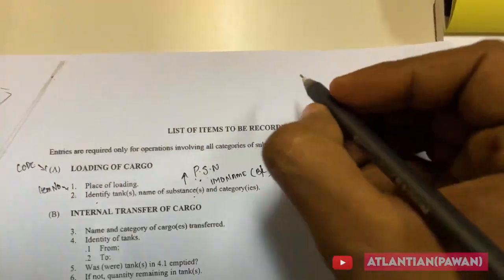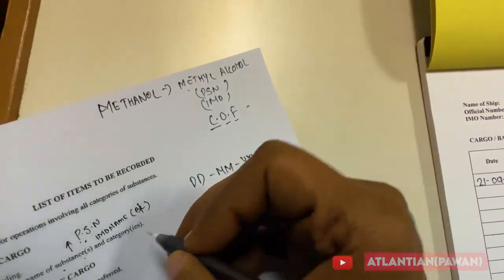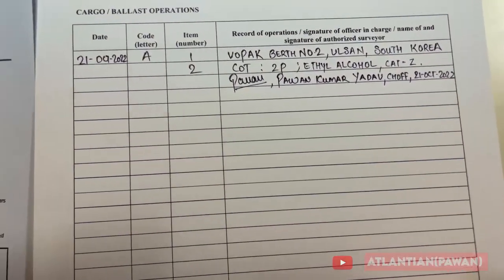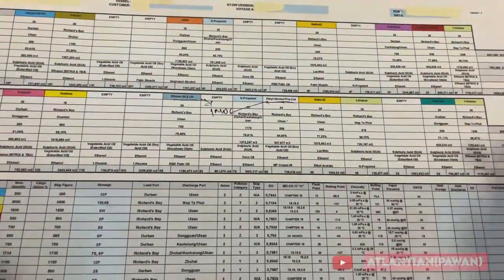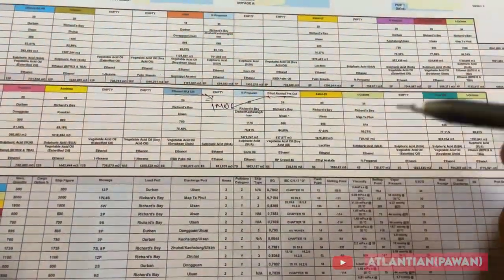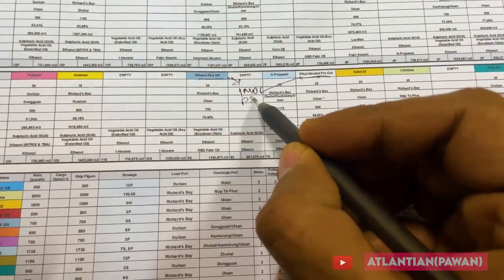HOW CAN FILL CARGO RECORD BOOK